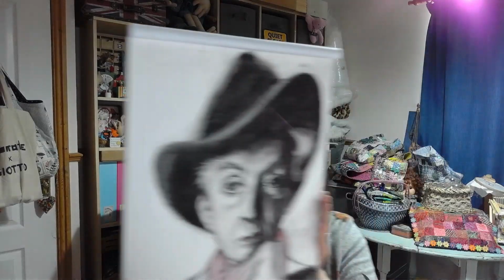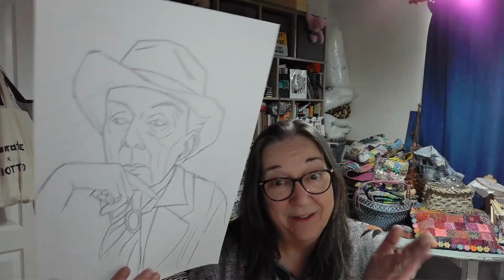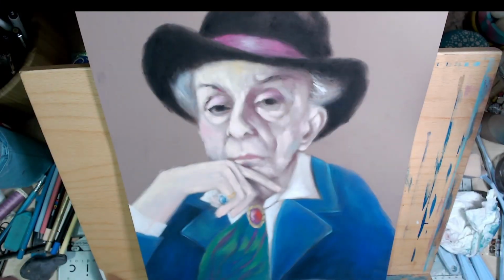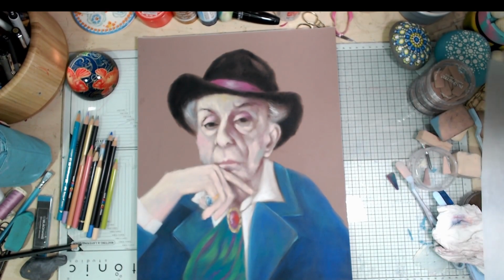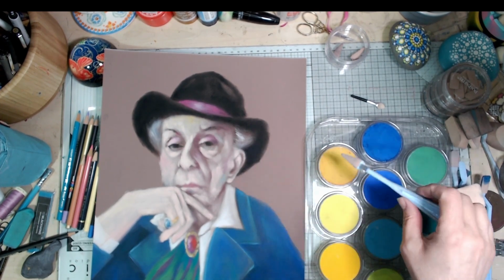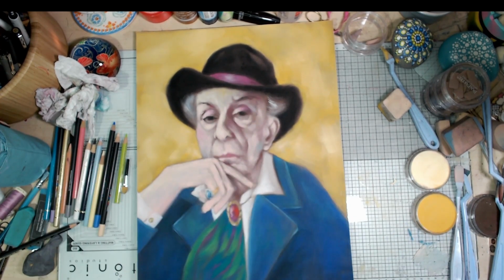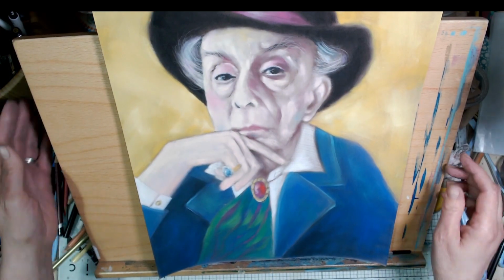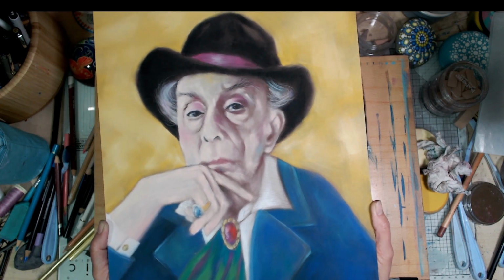Pan Pastel Portrait - Quentin Crisp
This piece was inspired by a collaboration with my gorgeous arty farty friend Gaby, who gave me the prompt word "SCANDALOUS".

Here's my linktree, where you can find links to our Discord community, the Arty Farty Group on Facebook and all the other usual suspects -